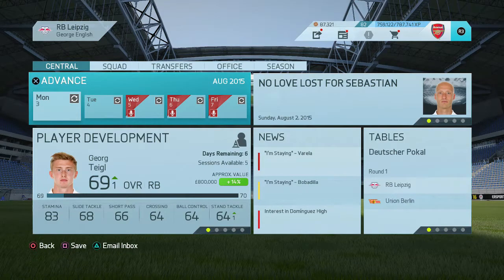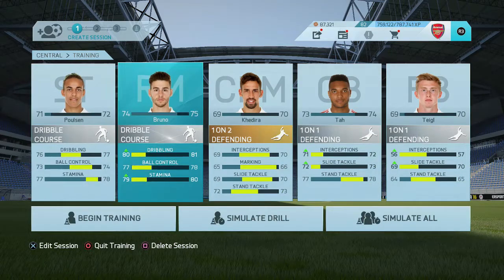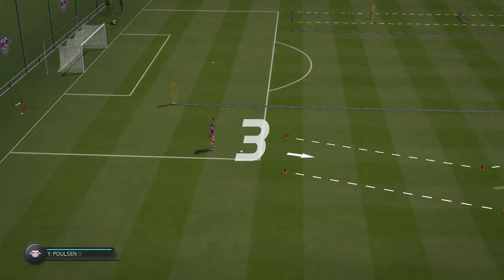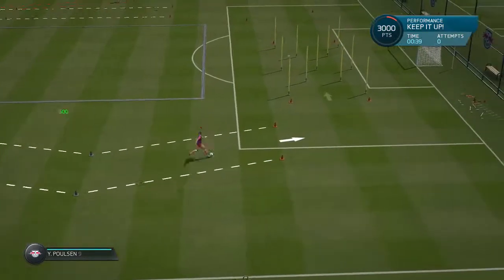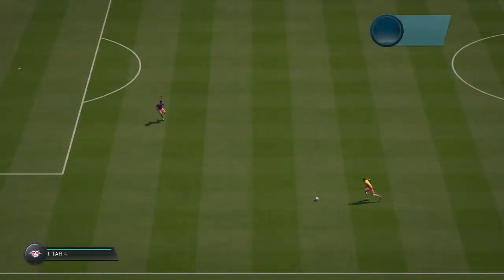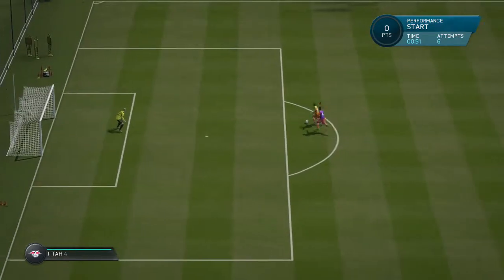FIFA 16 | Career Mode - RB Leipzig #4 German Cup!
Hey everyone! today's episode seems to be a bit short of myself actually talking! I might change the format in which i record but i'll talk more about this next episode. Anyway Enjoy!

Whats up everyone and welcome back to my new FIFA series where i am the manager of RB Leipzig!. I have taken over Red Bull Leipzig in the German 2nd Division and im aiming to take them to glory and hoping that you'll join me along the way!